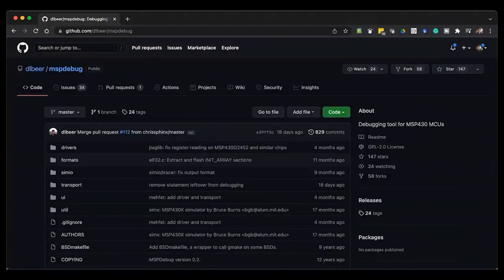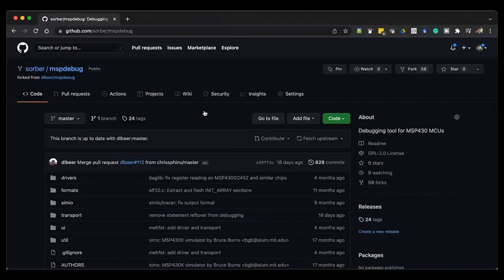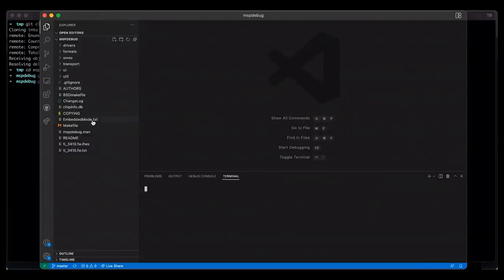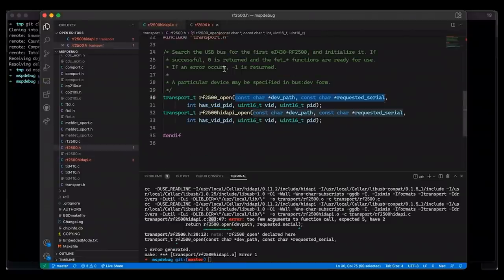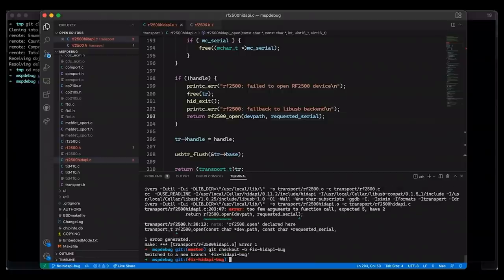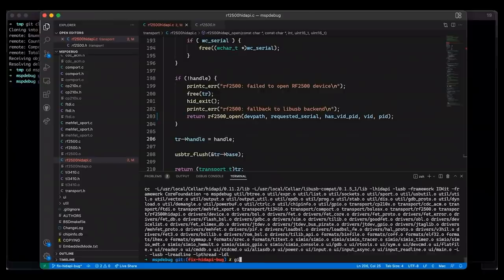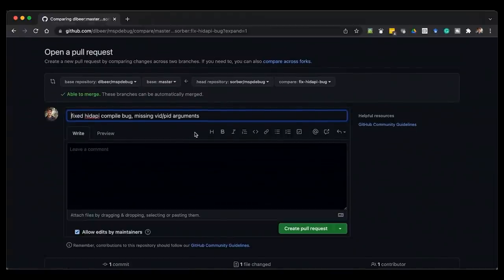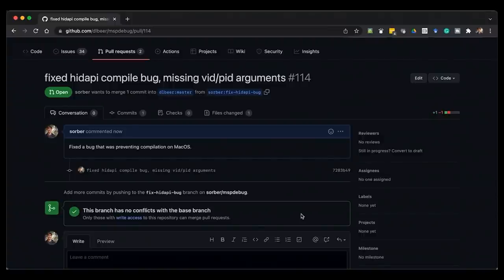How to Contribute to Open Source Projects on Github (pull requests)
How to Contribute to Open Source Projects on Github (pull requests) // We're all familiar with opensource software projects. Most of use know that they're supported and developed with community contributions, but most beginners don't know how to get involved and contribute. This video takes you through the process of submitting a pull request to a github project.